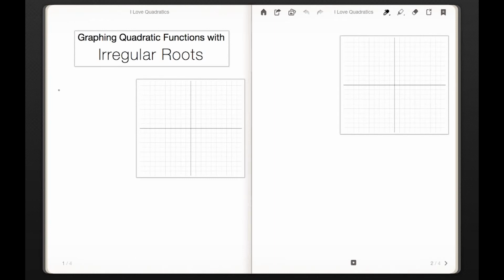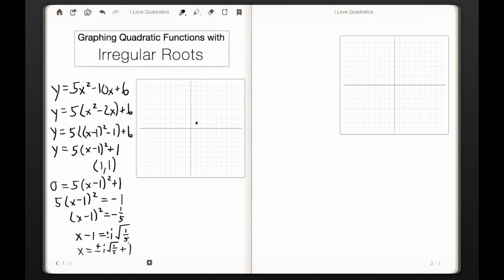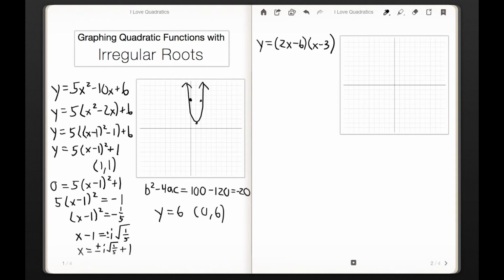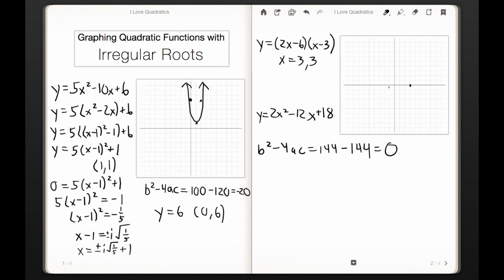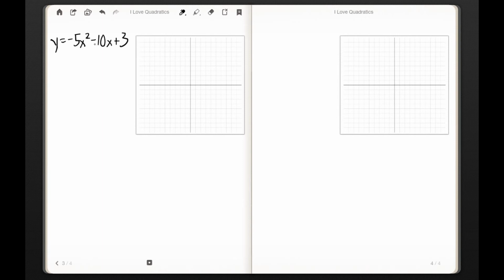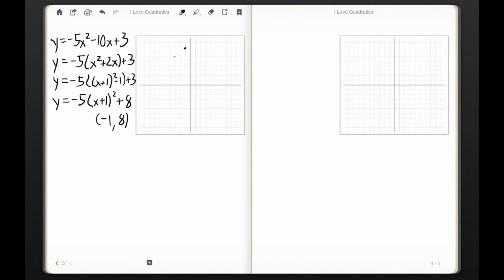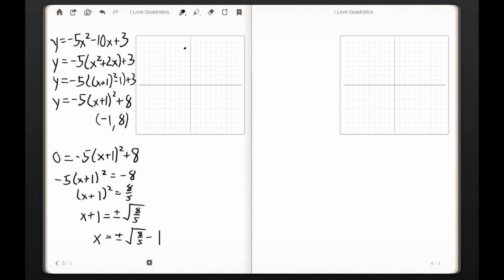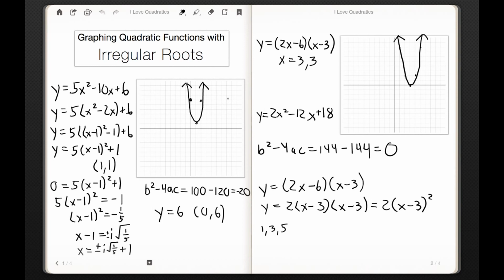F6 - Graphing Parabolas with Irregular Roots